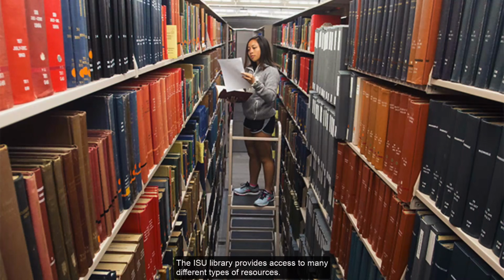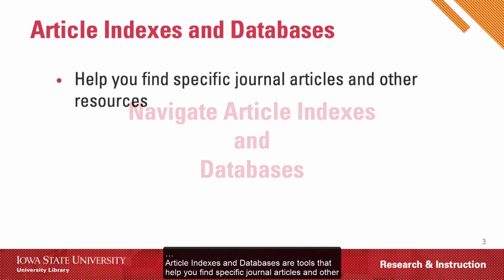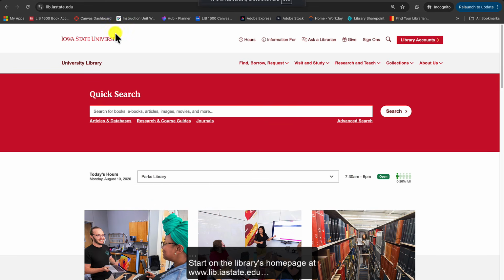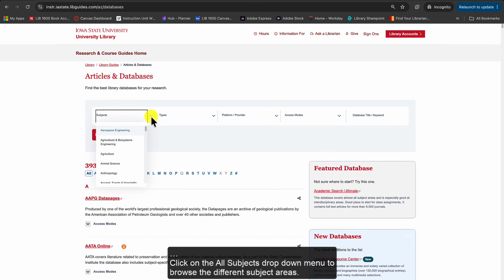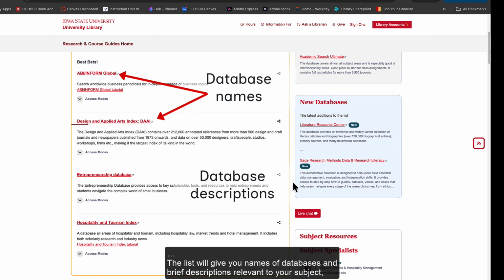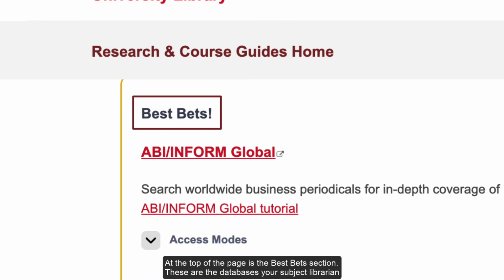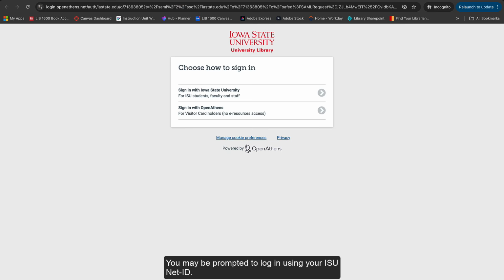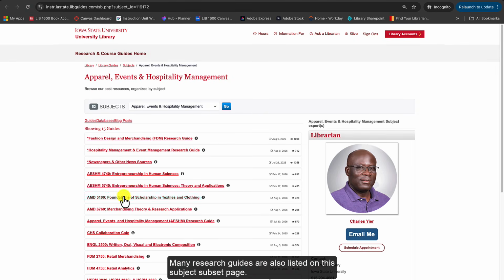Choosing a Subject Database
Learn how to use Iowa State University Library’s subject databases to find scholarly articles, journals, and other research resources. Browse databases by subject, identify librarian-recommended “Best Bets,” access research guides, and choose the right database for your research topic.

 📚 Need research help? Visit the Library website to connect with library staff, access research guides, and get support for your assignments.